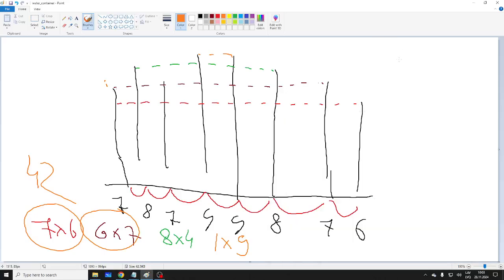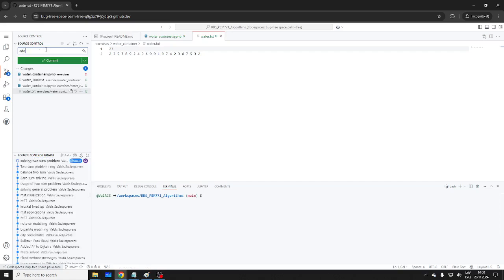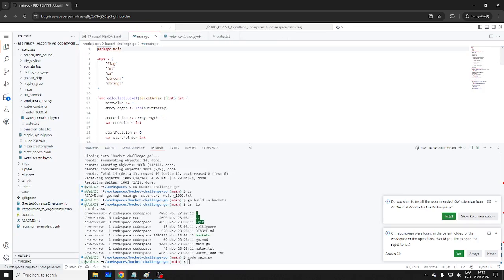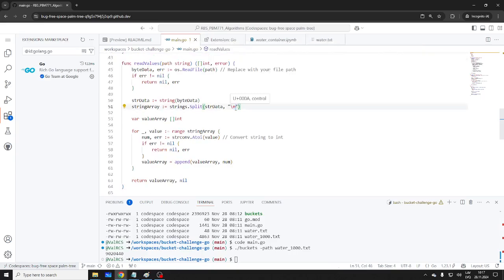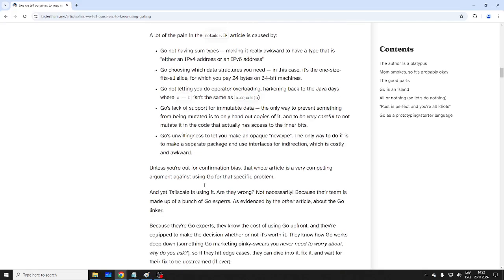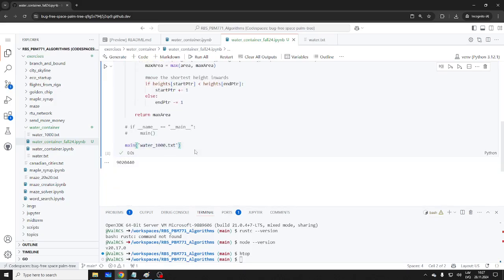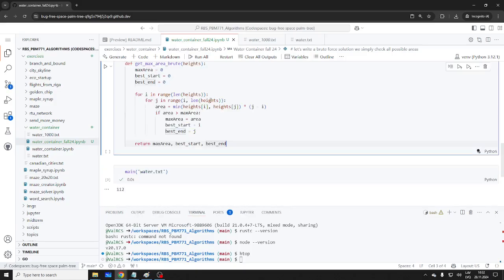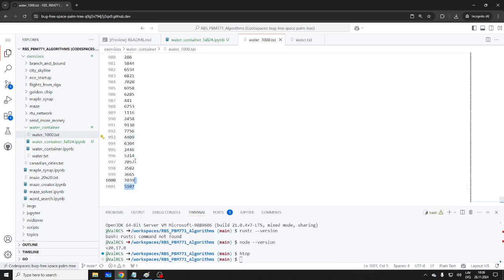RBS PBM766 Algorithms Solving Two Water Containers 2024 11 28 10 03 39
Solving Two Water Container problem with two pointers
Lector: Valdis Saulespurens RBS RTU